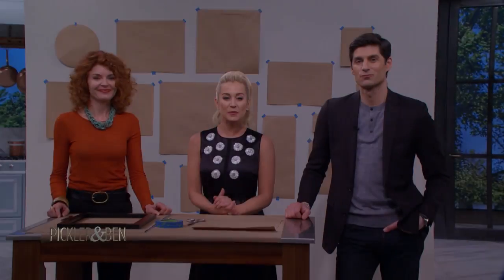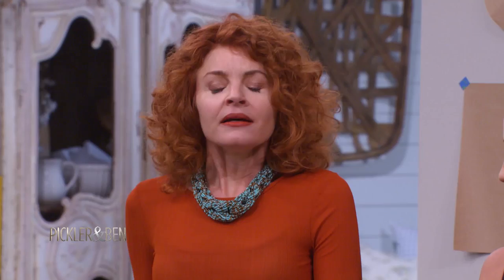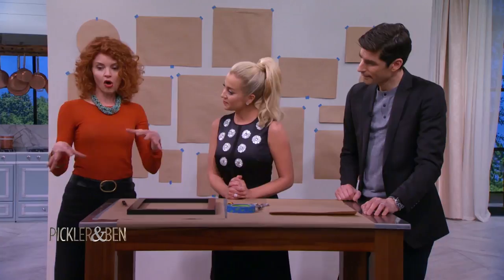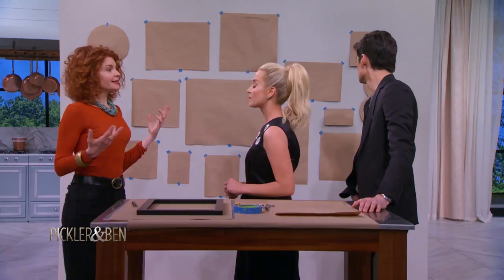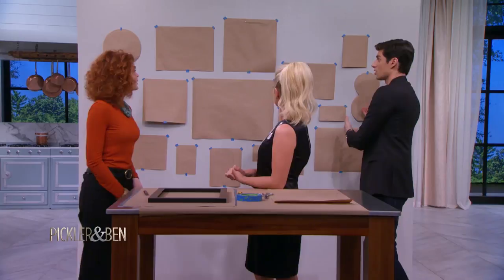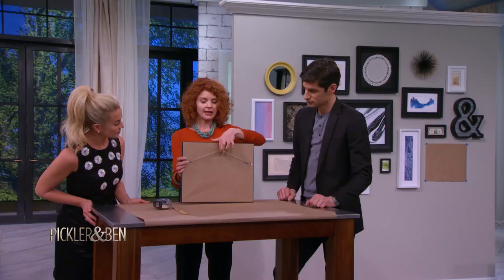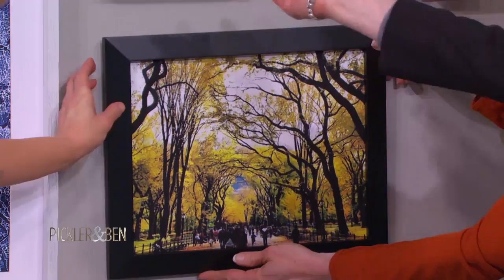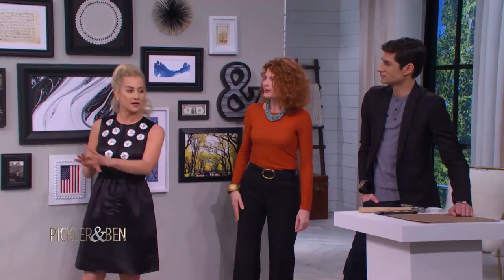How To Make a Collage Wall with Laurie Smith - Pickler & Ben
Laurie Smith from 'Trading Spaces' shows how to make a collage wall, and gives a great tip on how to hang a frame exactly where you want it!